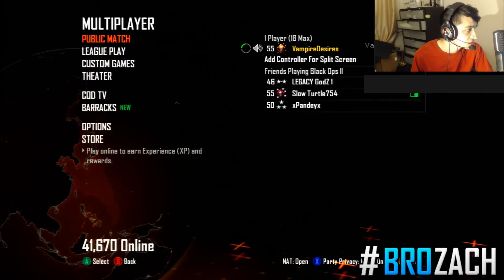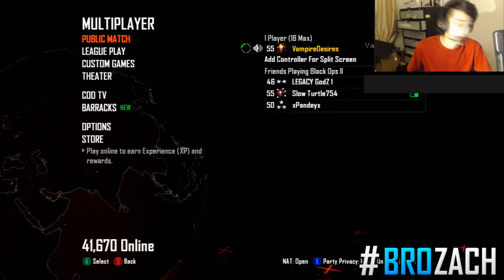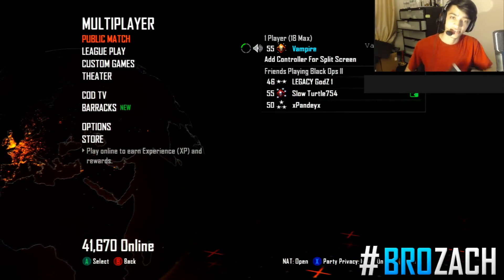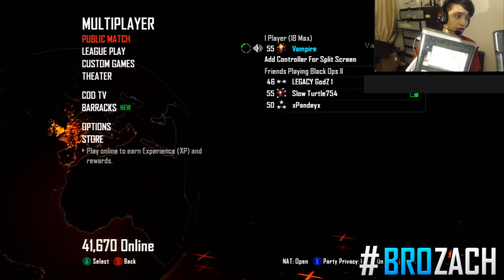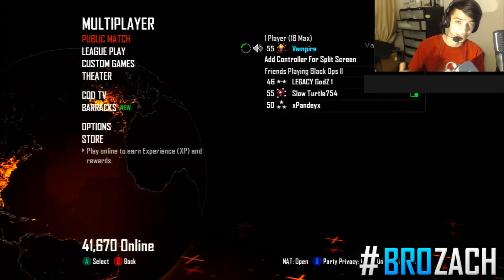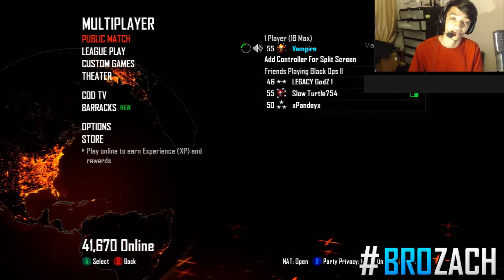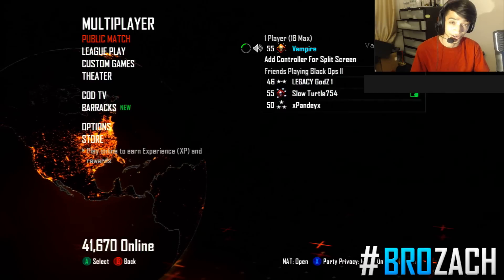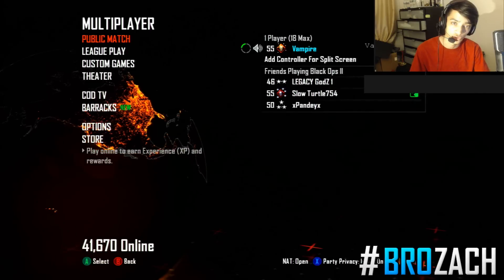ELMO 1V1 AIMBOT TRICKSHOT TROLLING ON BLACK OPS 2! (HOW TO PICK UP GIRLS EDITION!) BO2 TROLLING!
Hi Everyone, Today I Have A Black Ops 2 Elmo Voice Trolling or More Of A Squeaker Voice Trolling Video With A Little Trickshotting 1v1 Fun With Mods And A Nerdy Kid Teaching Elmo How To Pick Up Girls With mods!